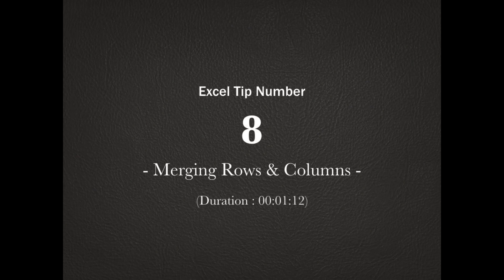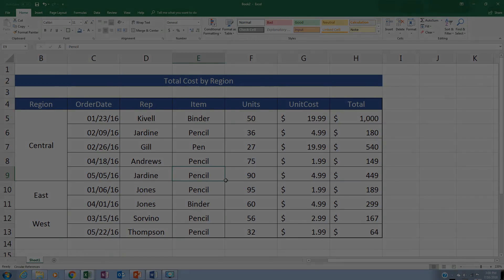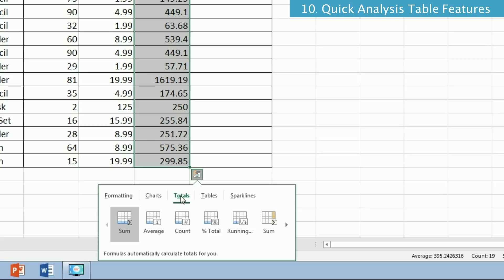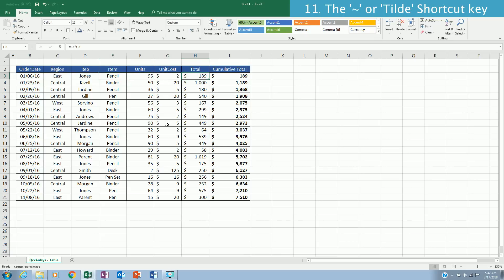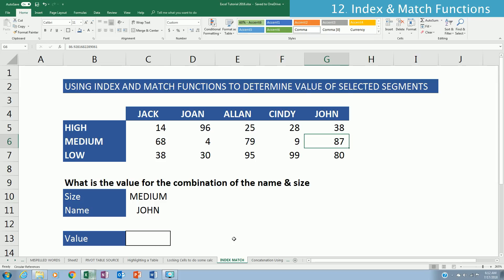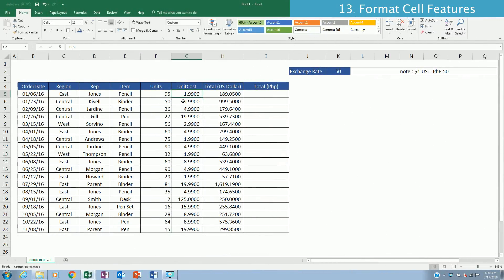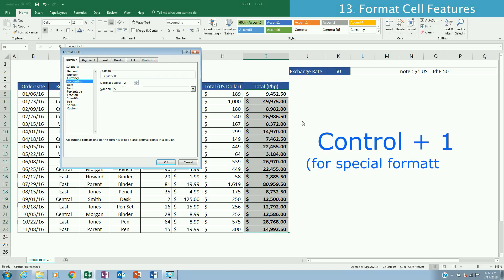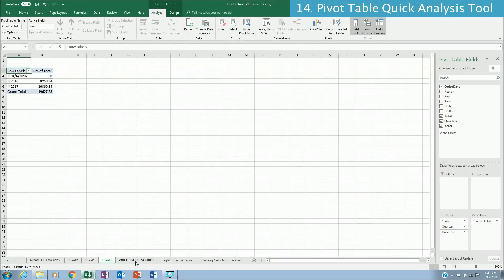Excel 365 - Top 30 Basic Practical Uses of Excel 365 (Part 2 of 4)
In my 27 years of using excel, I'm sharing my top 30 basic uses of it.   The tips provided in this tutorial are mainly for new excel users, beginners who want to learn more and expand their knowledge in excel.   Below are the the tips and their respective timeframes.

(00:26) - 8. Merging Rows and Columns
(01:48) - 9. Different ways in Removing Gridlines
(02:50) - 10. Quick Analysis Table Feature
(05:56) - 11. The use of ‘Tilde’ or ‘~’ shortcut key
(07:53) - 12. Index and Match Functions
(10:20) - 13. Format Cell Features
(12:25) - 14. Quick Analysis Tool on Pivot Table

(00:26) - 1. Quick Analysis Tool
(02:38) - 2. Populating Missing Column Values
(04:32) - 3. Concatenating Multiple Cells
(05:57) - 4. Adjusting Rows and Columns
(07:31) - 5. Highlighting a Table
(08:50) - 6. Inserting Rows and Columns
(09:42) - 7. F4 - Absolute Referencing

(00:25) - 15. Transposing Data Table
(01:24) - 16. ALT + V + U  (in Full View mode)
(02:28) - 17. Different Ways in Sorting Data
(04:30) - 18. VLookup & HLookup Functions
(08:15) - 19. The Use of Goal Seek Feature
(11:15) - 20. Using ‘Format as Table’ Feature
(13:54) - 21. Countif Function w/in Table Feature

(00:26) - 22. Removing Duplicates
(01:23) - 23. Protect Sheets and Select Cells
(03:18) - 24. Wrap Text and Line Breaks
(04:18) - 25. Text to Columns
(05:50) - 26. ‘Control +’ Shortcuts from A to Z
(06:24) - 27. Data Patterns and Series
(08:54) - 28. The SumProduct Function
(10:49) - 29. Freeze Panes and Shortcut Keys
(14:33) - 30. The Trick using Format Painter